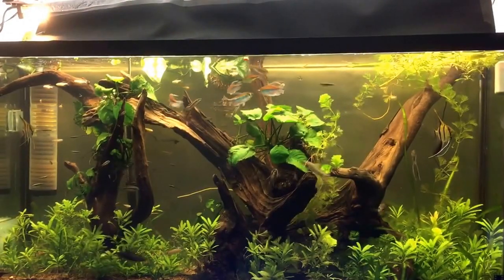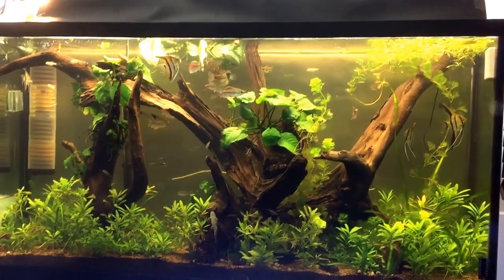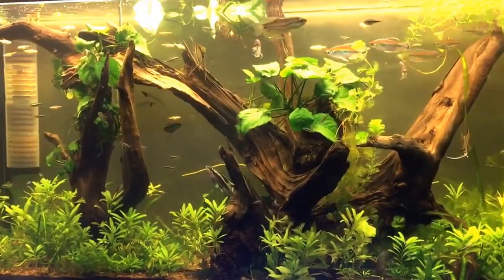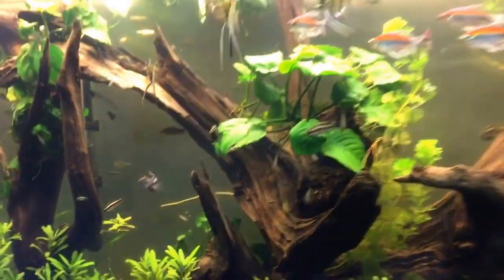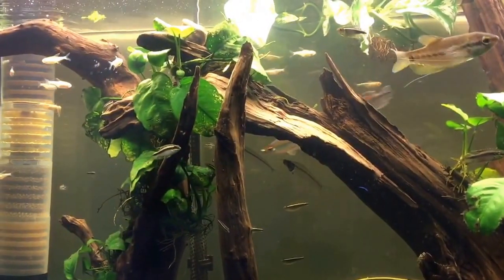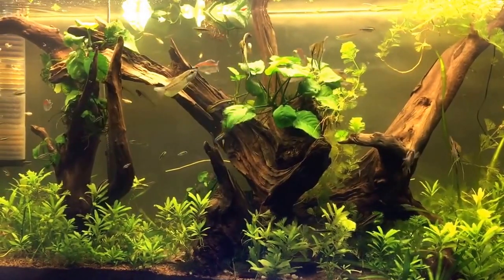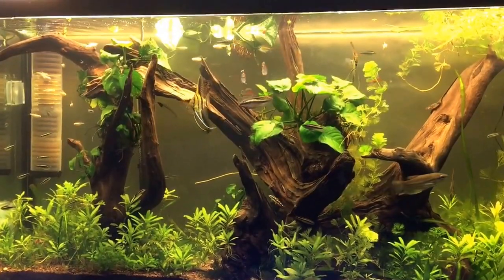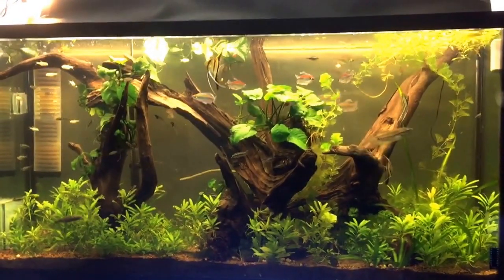Ultra Quiet DIY Aquarium Filter